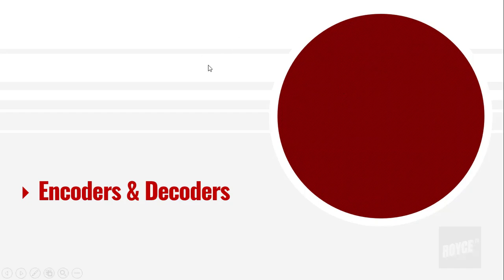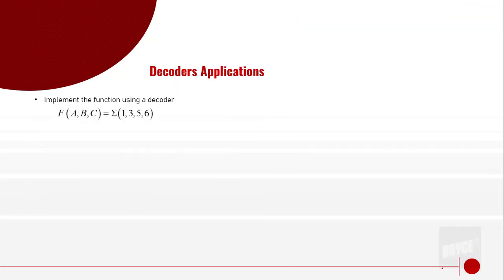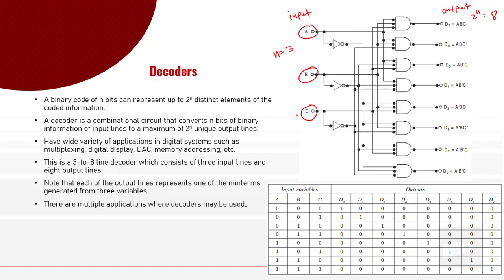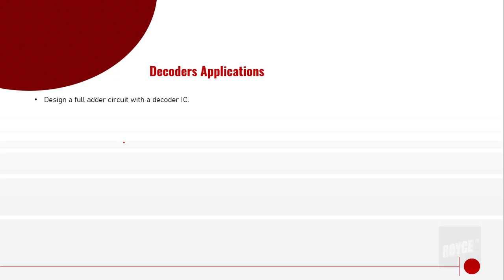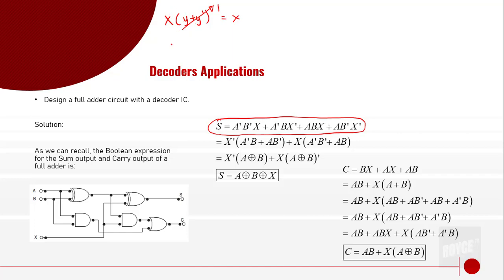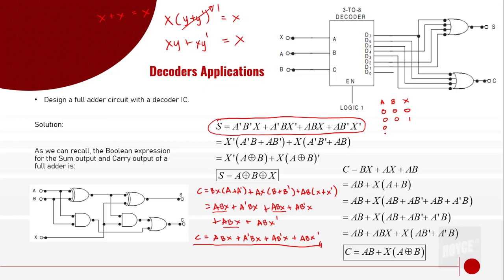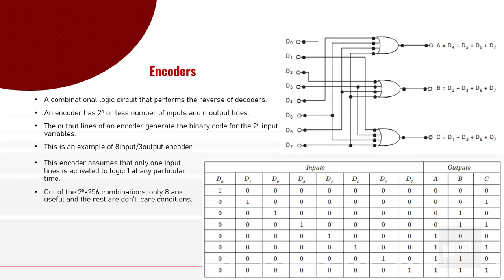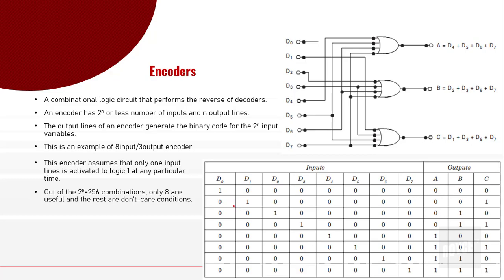Encoders Decoders Mux Demux I